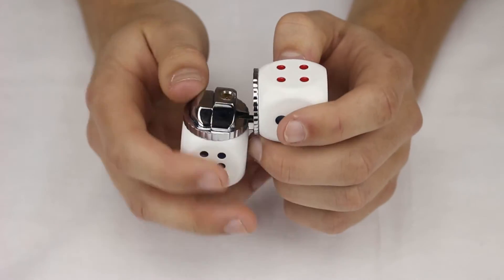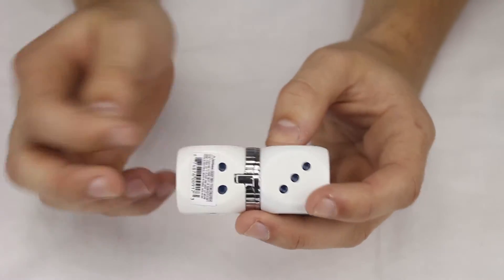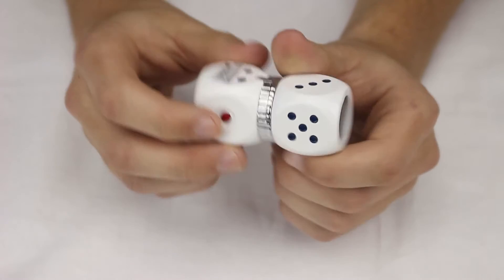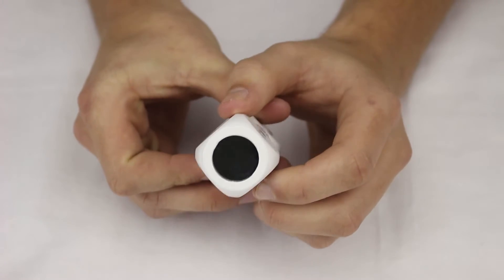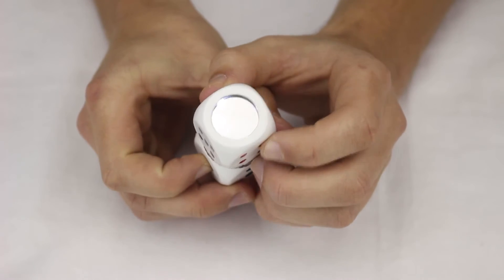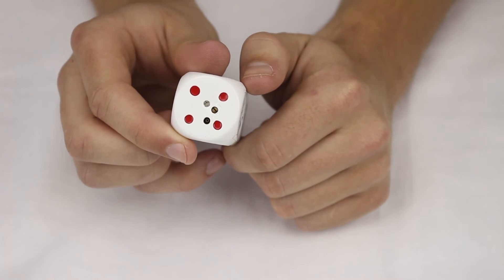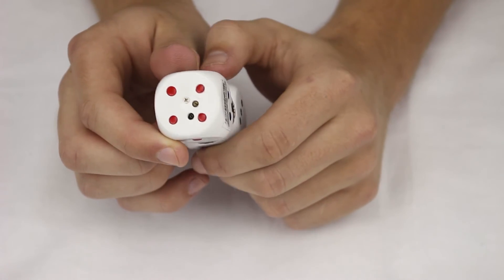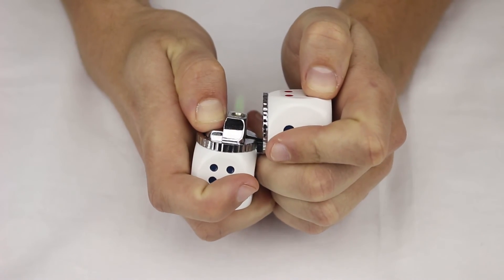Double Dice Mirror Butane Torch Lighter - Buylighters.com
Are you an unrepentant gambler? Did you place a bet on how many words it would take us before we actually got to talking about the features of the product? If so, this is your lighter.

But, much like the strange and exotic bets you make down at the track (a sesfecta? What the hell is that?), this is no ordinary lighter. Nope -- the Double Dice Mirror Butane Torch Flame Lighter has a super-nifty feature, especially if you're a fan of Threes or Yahtzee. That's because this lighter has actual dice inside it!

Yep, dice inside of dice. We're going deeper on this one.

One of the big dice you see actually has a compartment with five tiny dice in it. There's a little 2-way mirror that lets you see in, and there's also an LED light that you can turn on to see the dice. Essentially, you can shake the lighter up to make a roll, click the light, and see what's going on. And, unlike your paycheck, these dice won't get lost anytime soon. They're contained!

Oh yeah, this thing is a lighter, too.

(We guess the fact that its called the Double Dice Mirror Butane Torch Flame Lighter kind of gives that one away, huh?)

Well, the lighter itself is a single torch flame. When you press the ignition, you'll see a rad green flame, and can use it to light cigars or hundred dollar bills. You were just going to lose them anyway, right? Why not just burn them directly and save yourself the trip to the casino, track, or bookie? This way, you can also keep from pissing off Vinny the Vise for a change, and maybe hold on to the few fingers you have left.

Remember: fingers are helpful for smoking cigars and lighting things on fire.

Try to keep them attached, if you can.